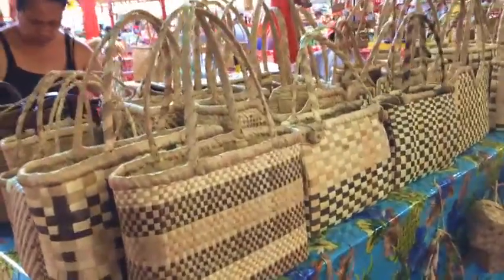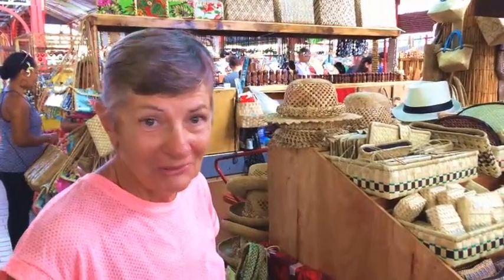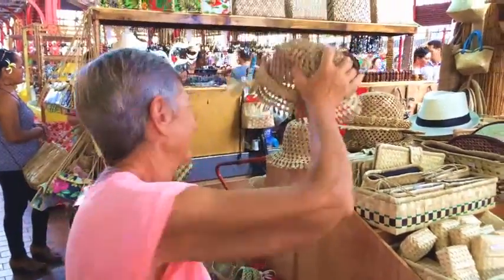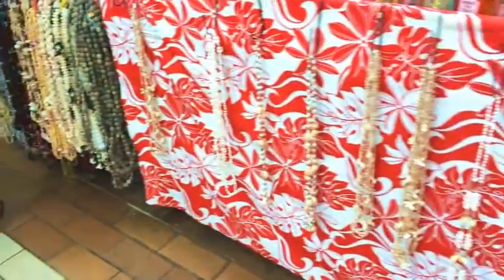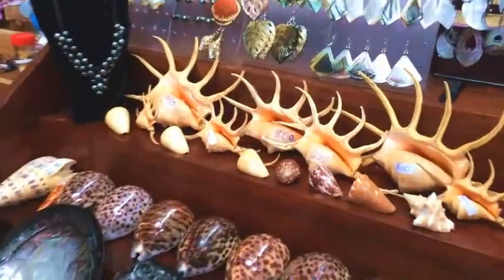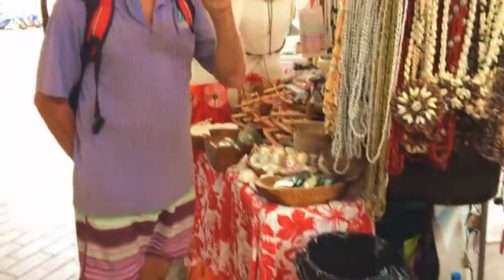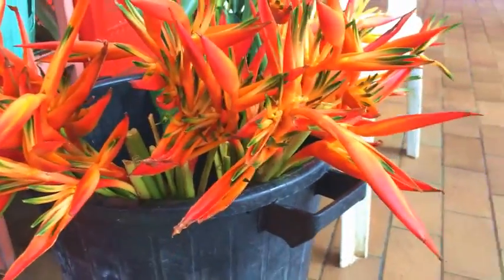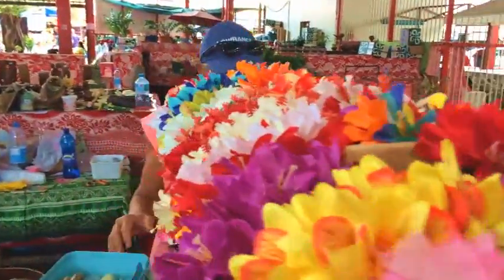Chanelle Papeete market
Papeete market in Tahiti